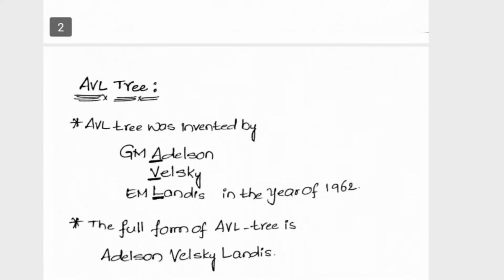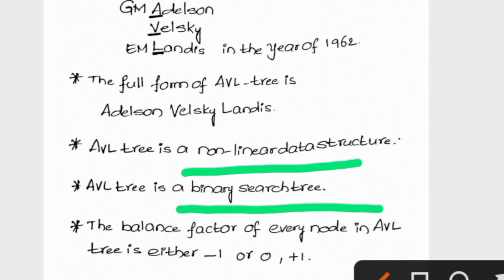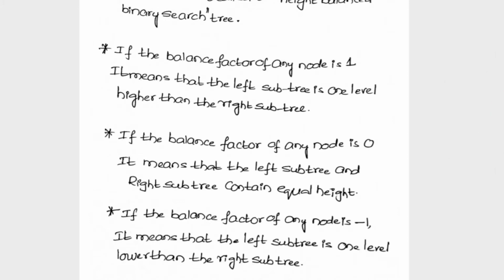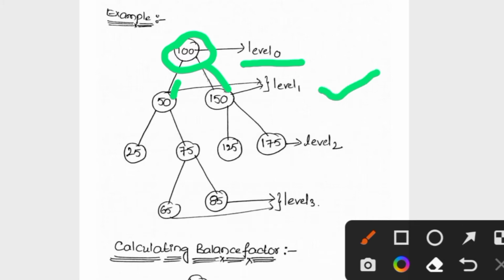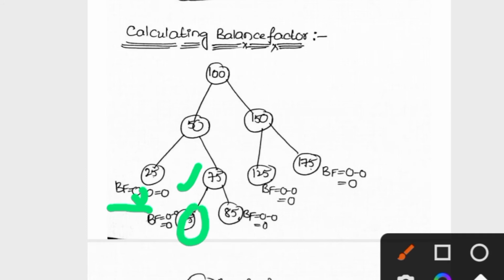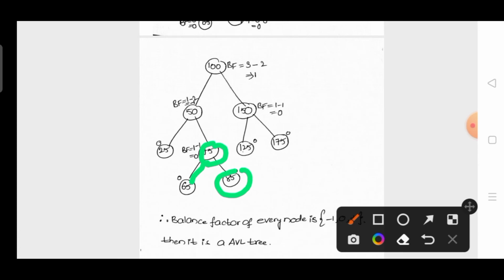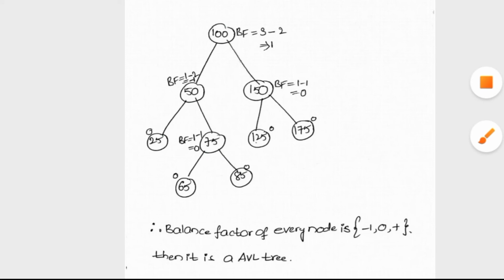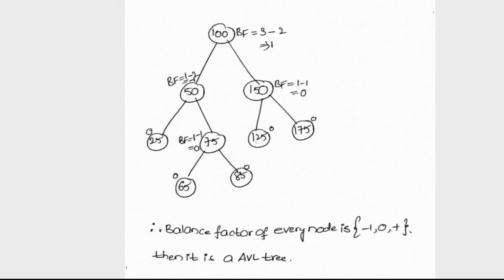AVL Tree | Lec - 10 | Data Structure | Introduction to AVL tree